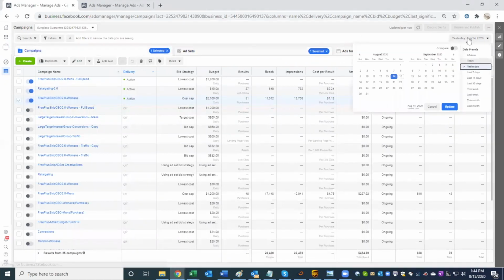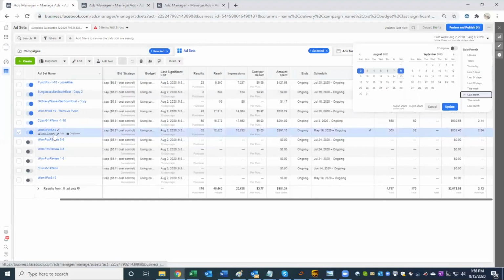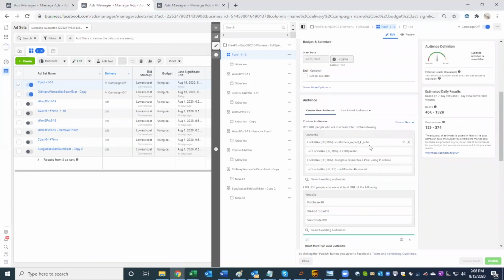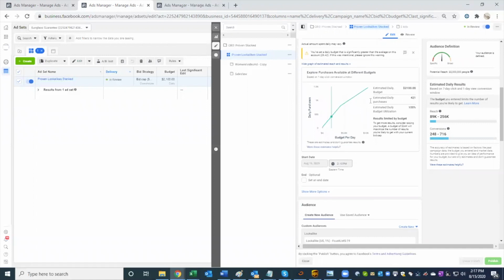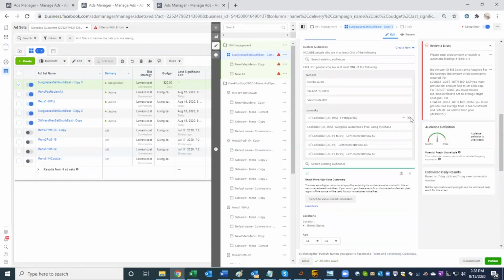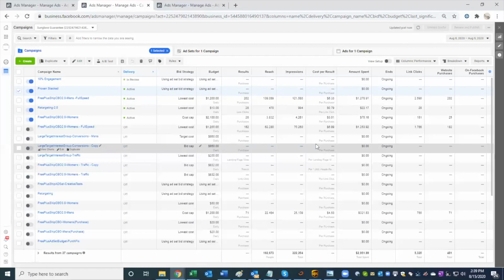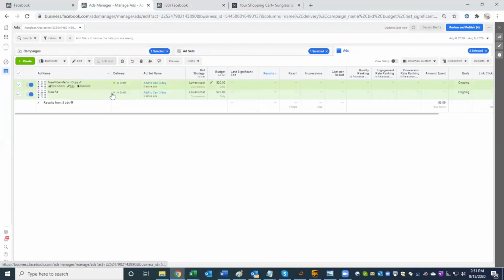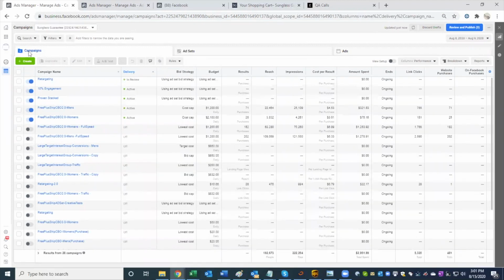Facebook Ads 2020 | Campaign Structure, Audiences & Retargeting for eCommerce (Full Guide)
Chase Chappell coaches an eCommerce Seller who generates over 250+ sales per day on how to launch Facebook ad audiences that convert and generate sales.

In this training, we cover:
• How to scale Facebook ads
• When to use cost cap on Facebook Ad campaigns
• When to switch to using a Facebook ad consolidation strategy
• How to setup Facebook Ad retargeting that converts
• How to make sales more consistent with Facebook Ads

📚FACEBOOK ADS EXPERT MASTERY PROGRAM! We're open for enrollment! Schedule a FREE consult to see if we're a good fit! (Enrollment closes soon):

- Chase